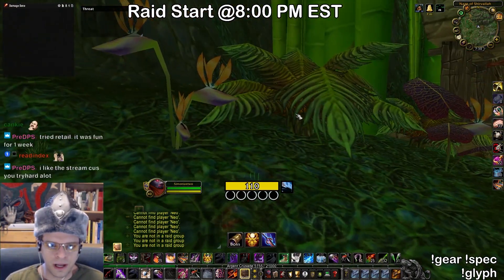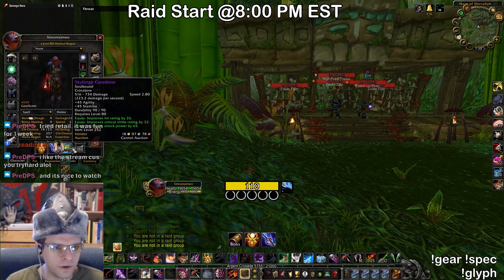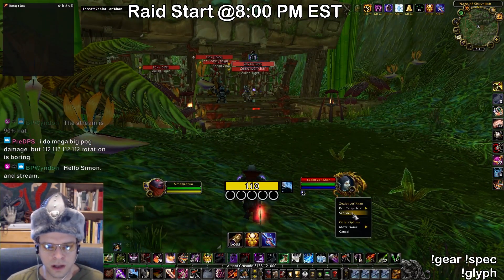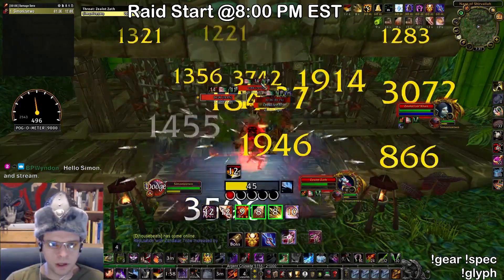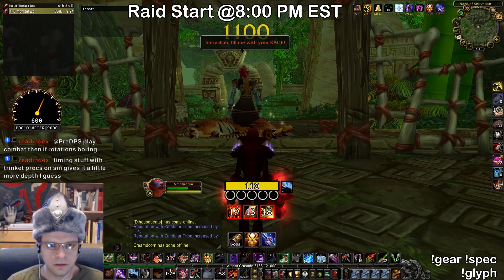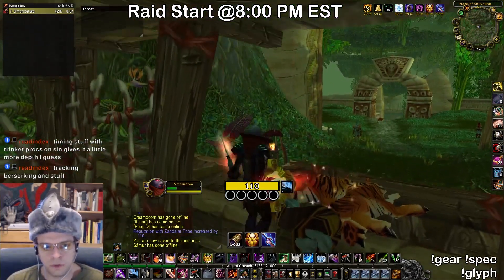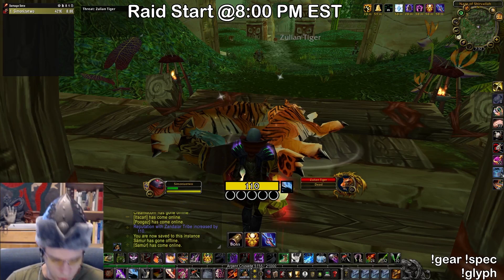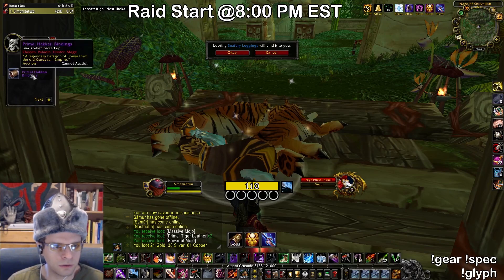Rogue Soloing Tiger Boss is EASY NOW - Stream Highlight 3/28/2023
You can find talent specs, bis lists, rotation advice, as well as all addons and weakauras used in this video on the discord.

If that discord link doesn't work, try disabling any pop-up or ad blocker you have, or entering the address manually in the discord app. You can also try using this link instead

WOTLK Rogue Classic World of Warcraft Melee DPS Raid PvE Ulduar Naxxramas Naxx Sartharion Malygos Flame Leviathan Ignis the Furnace Master Razorscale XT Deconstructor Iron Council Algalon Kologarn
Hodir Thorim Mimiron Freya General Vezax Yogg-Saron 1 light 0 light hard mode firefighter Combat Mutilate Assassination Dagger Sword Zulian Tiger Boss Solo Zul'Gurub ZG Mount